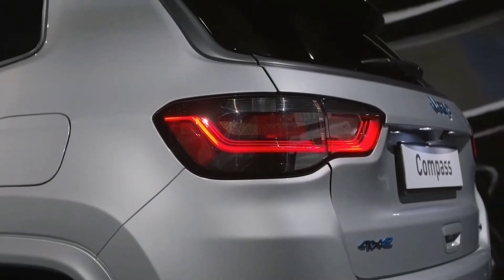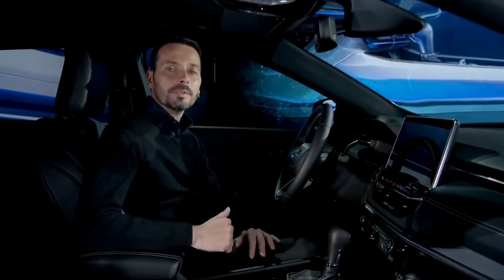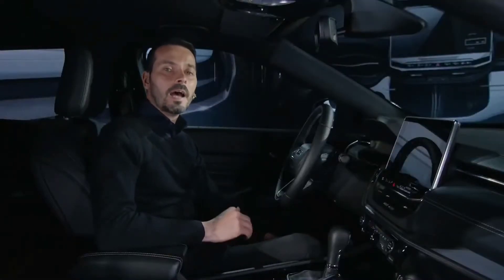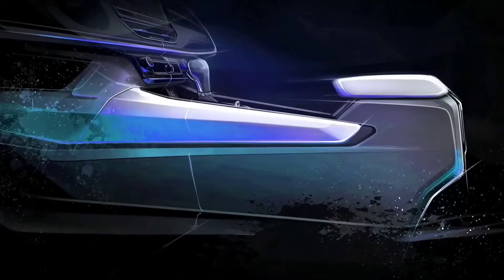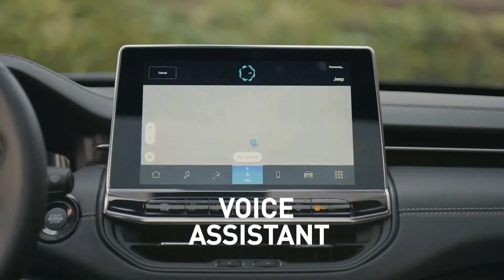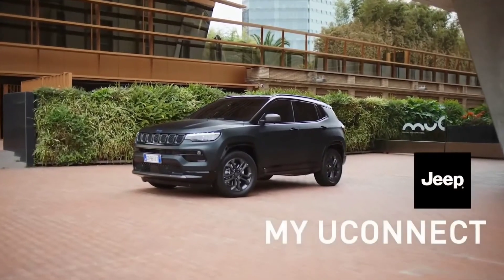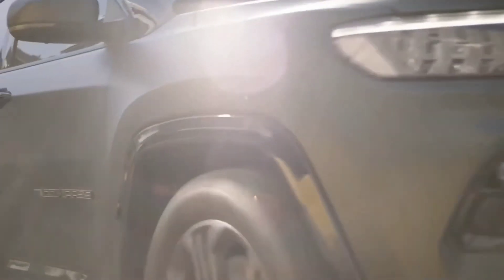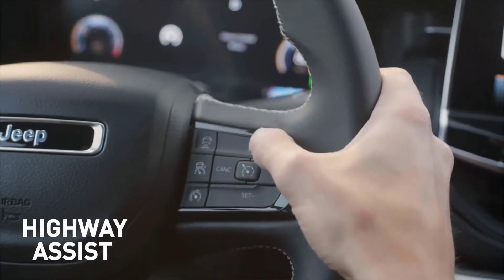2022 New Jeep Compass Review Sportiest Luxury SUV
2022 New Jeep Compass Review Sportiest Luxury SUV